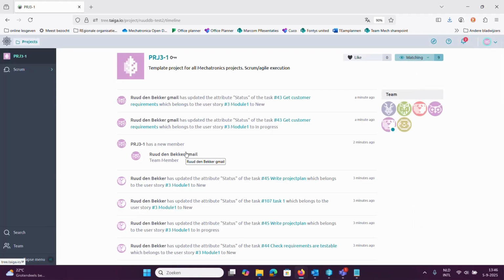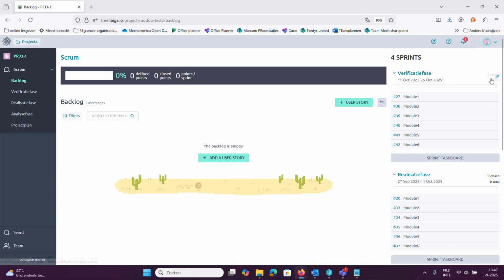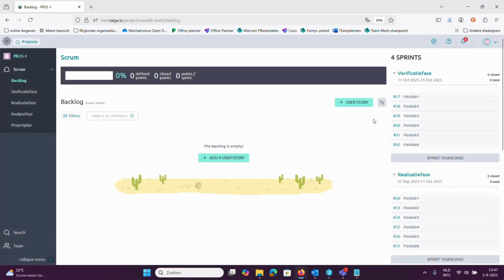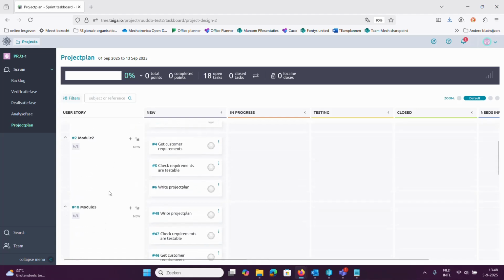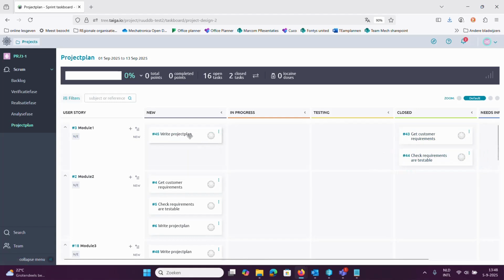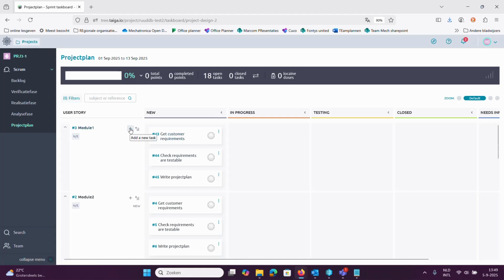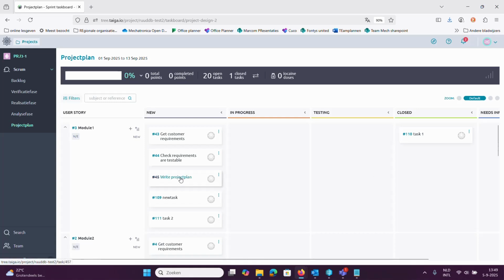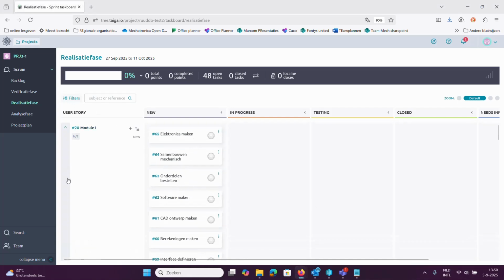Taiga instructions for students in PRJ1 - PRJ3